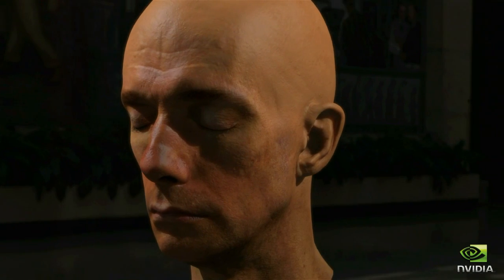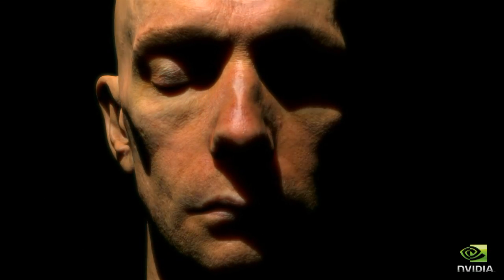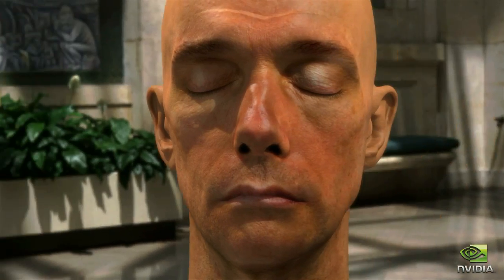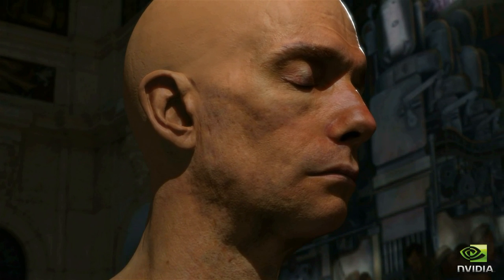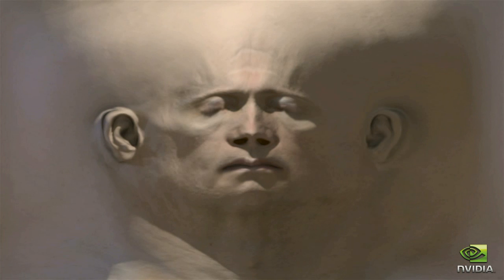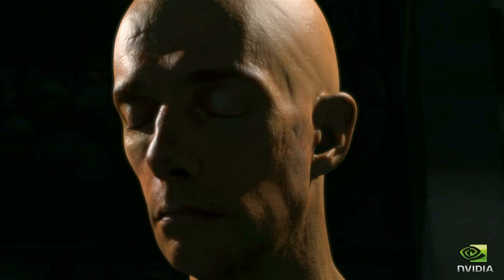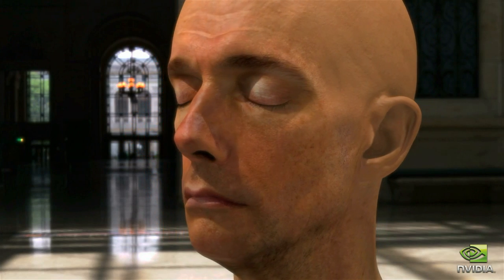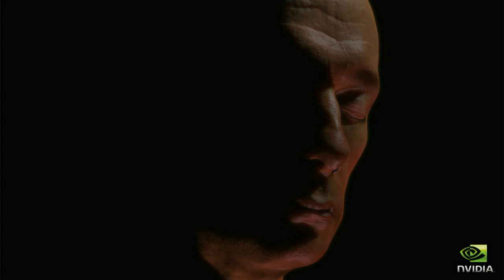Most Realistic Computer Graphics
Human Head By Nvidia